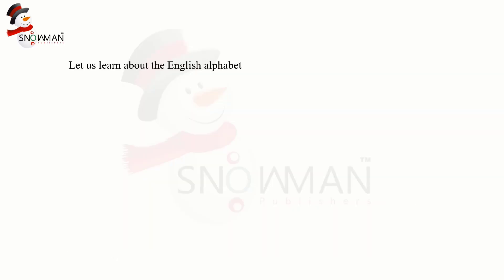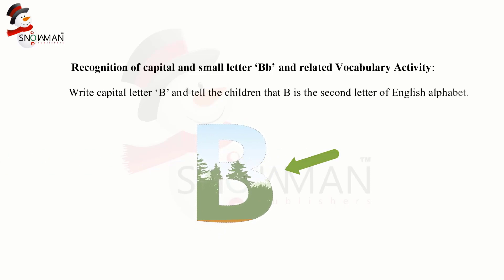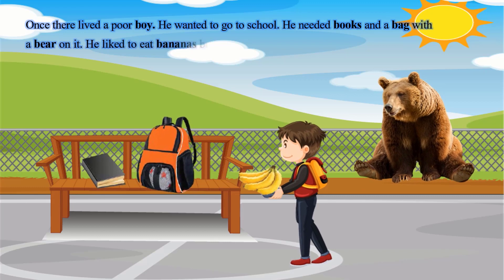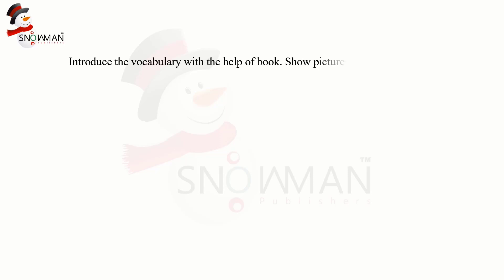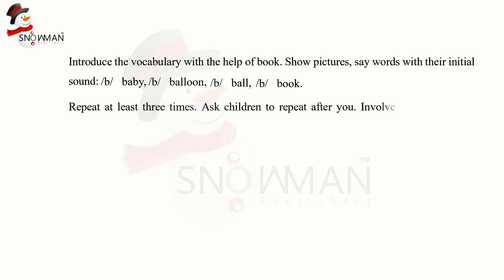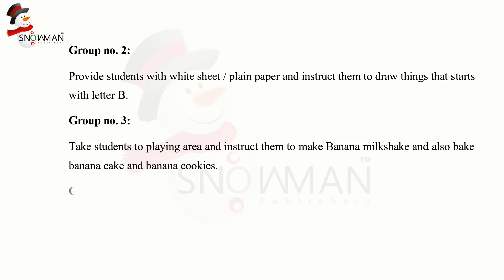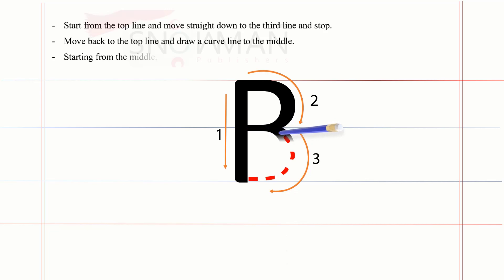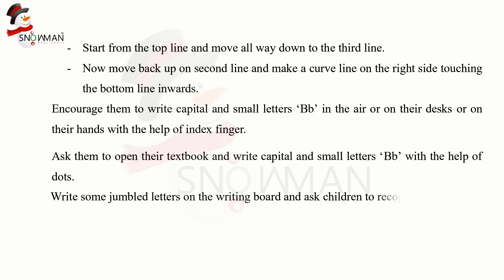LC English nursery Primer 2 Letter B